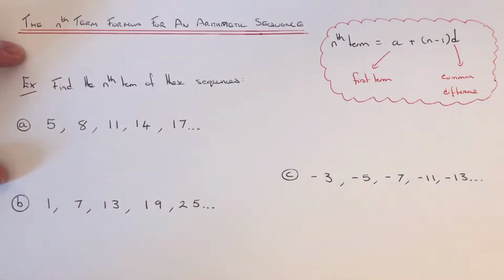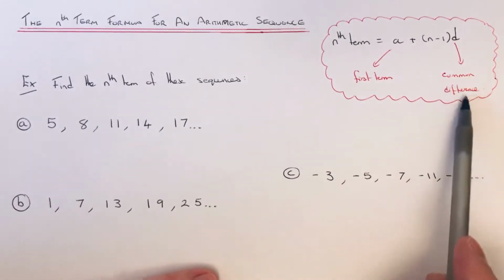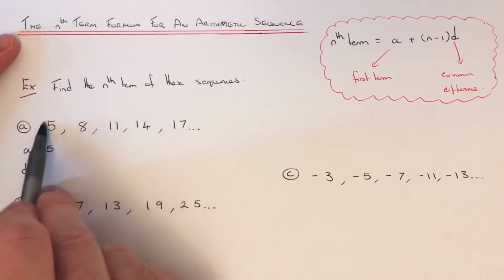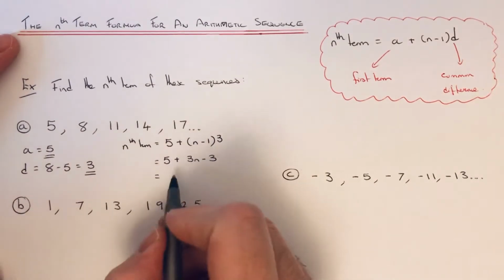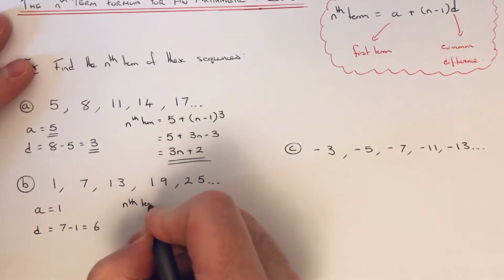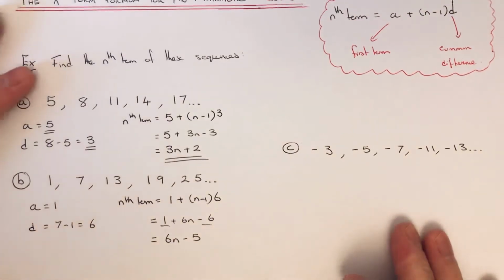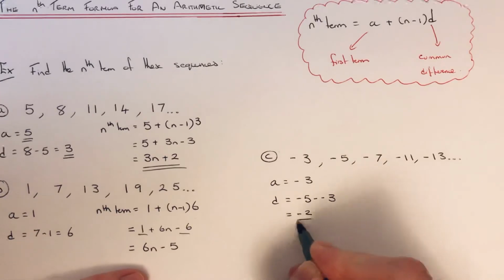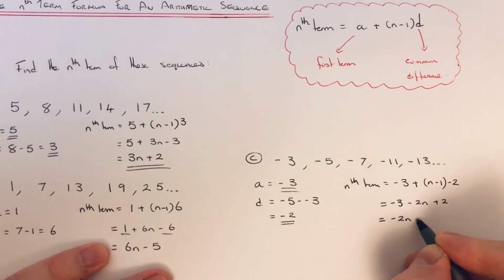The nth Term Formula Of An Arithmetic Sequence (Linear Sequences).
In this video you will be shown how to use the formula for finding the nth term of an arithmetic sequence. The formula to use is a+(n-1)d. a is the first term of the sequence and d is the common difference.

In example 1, you will need to find the nth term of the sequence 5,8,11,14,17. The first term is a=5 and d=3. So putting these into the formula gives 5+(n-1)3. This can then be simplified to 3n+2.

In example 2, the sequence is 1,7,13,19,25. The first term of the sequence is 1 and the common difference is 6. So the nth term of the sequence is 1+(n-1)6. Again if you simplify this the final answer will be 6n-5.

In the final example, the arithmetic sequence is decreasing. The sequence is -3,-5,-7,-9,-11. The first term of the sequence is a=-3 and the common difference is -2. So the formula is -3+(n-1)-2. So the final answer is -2n-1.